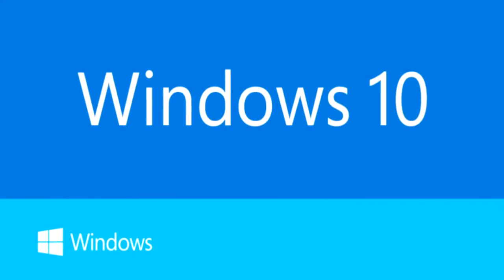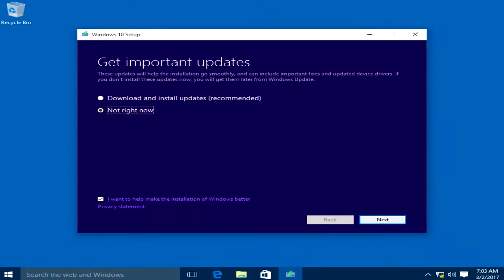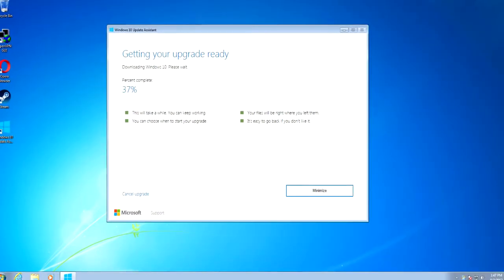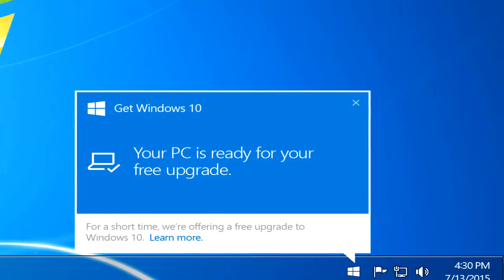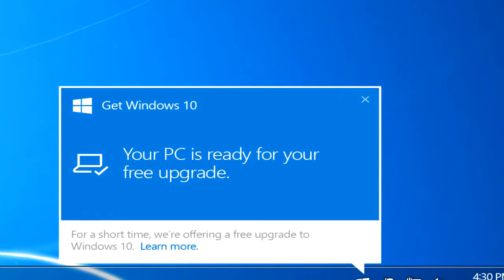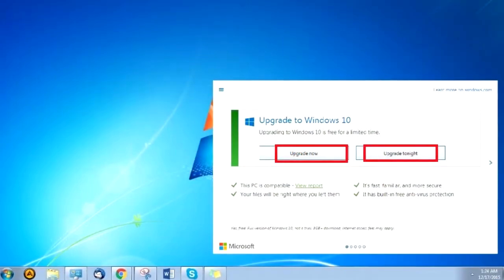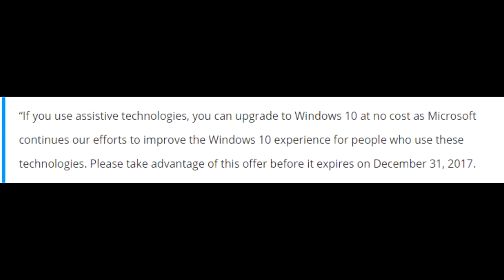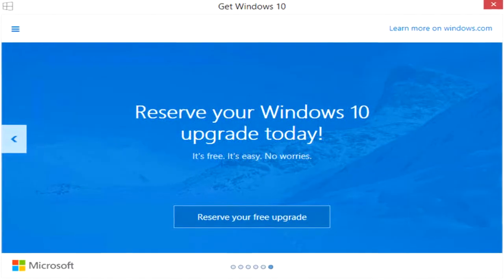Microsoft ends the Free Windows 10 Upgrade on 31st December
| ⚙️Try Fortect to fix and optimize your PC like a Pro

In this video I'm coming up with an update. Microsoft will end the free upgrade completely on 31 december, so if you haven't done the upgrade, do it right now.